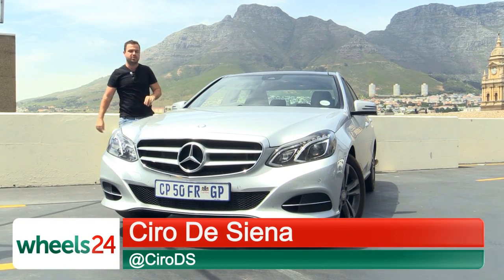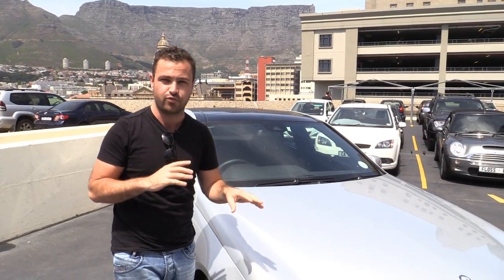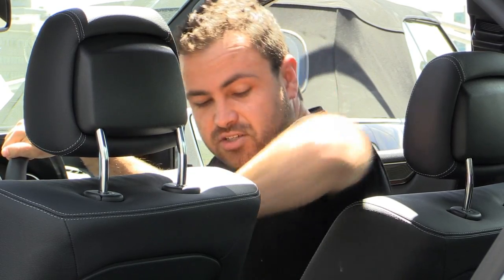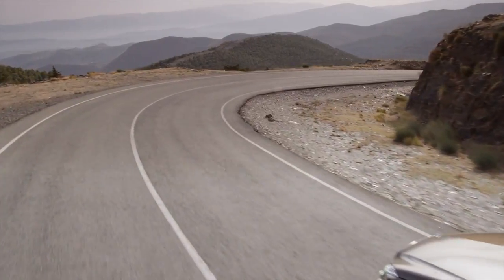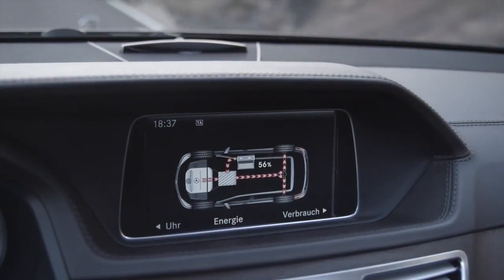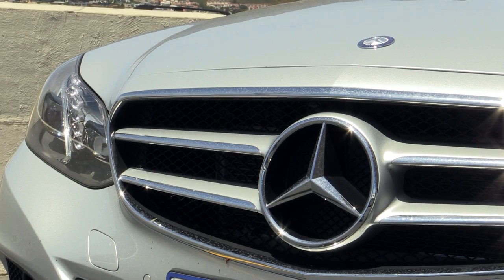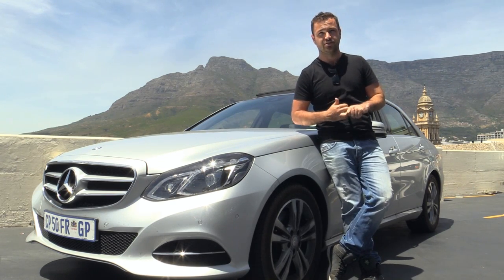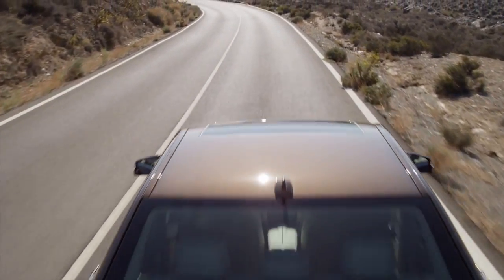Mercedes-Benz E-Class Review: E300 BlueTec Hybrid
By combining a diesel engine with an electric motor, the Mercedes-Benz E300 BlueTec Hybrid is redefining luxury hybrid performance.